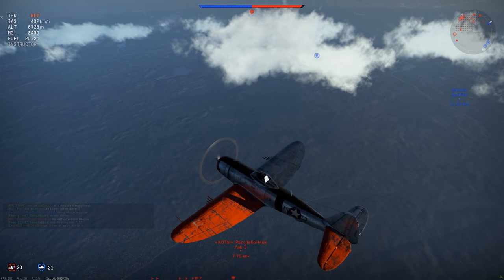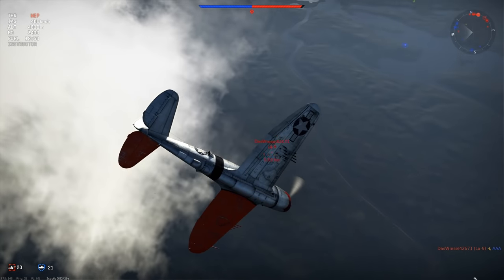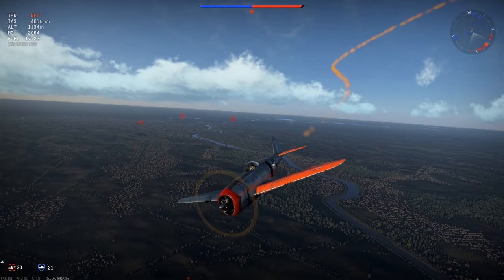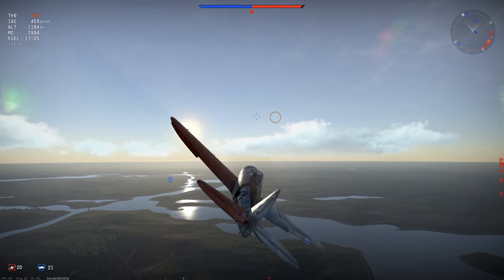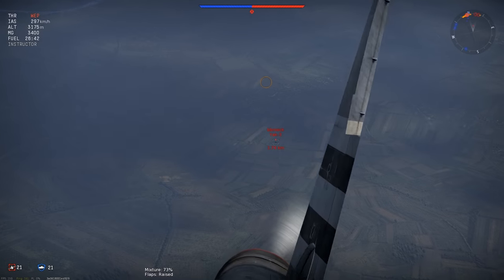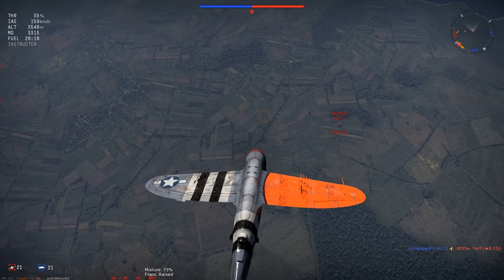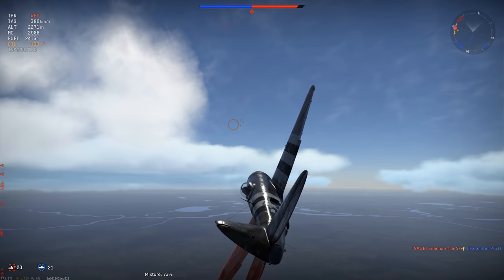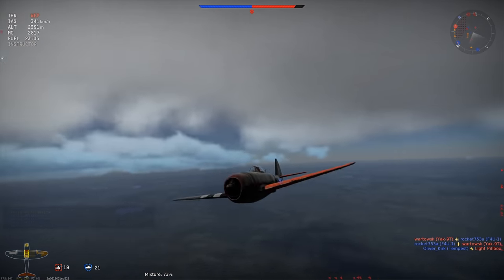War Thunder RB Gameplay - P-47D-25 - Death From Below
►Ever wondered what to do in the P-47D-25 when you are bellow your adversary? Here's Part 2 to clear things up!

►Free Golden Eagles Code: muua8